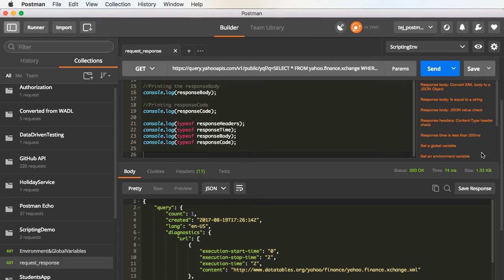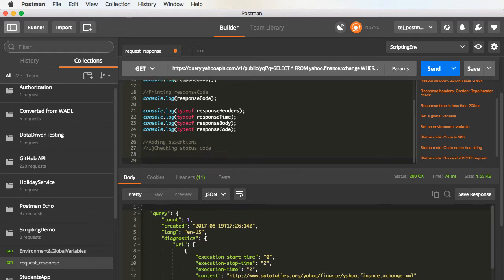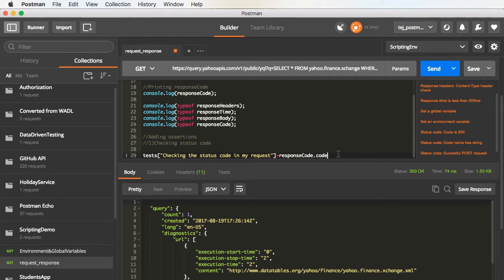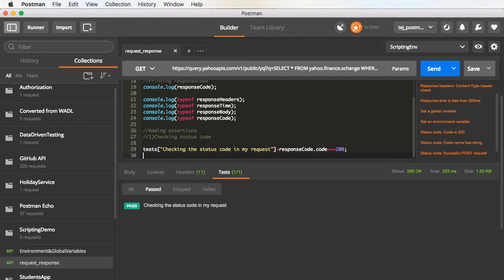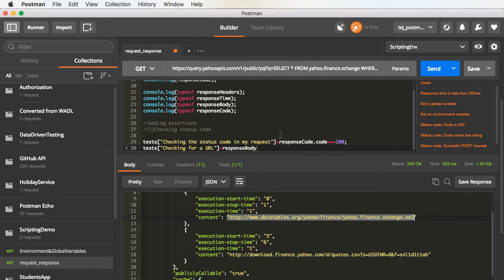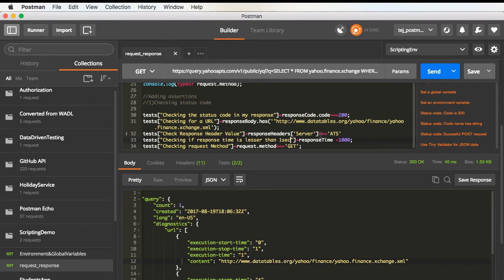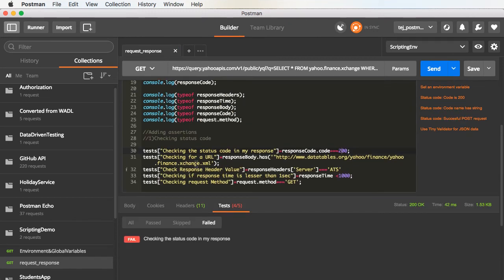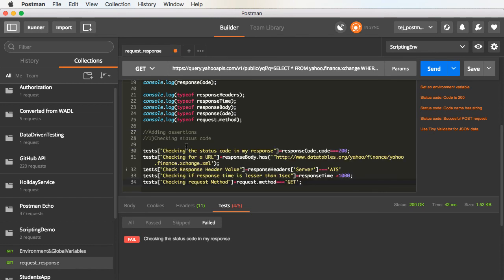Test function in Postman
The lecture explains the Test object in Postman, part of the scripting in Postman series